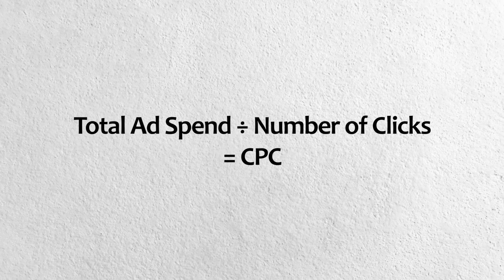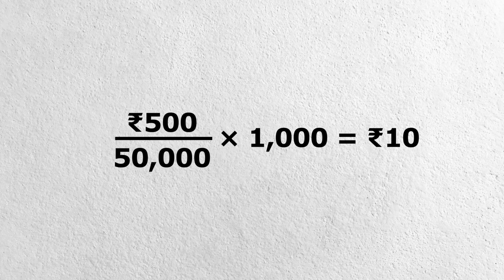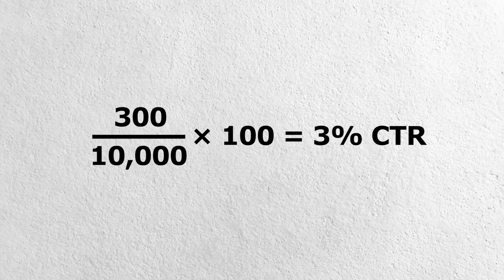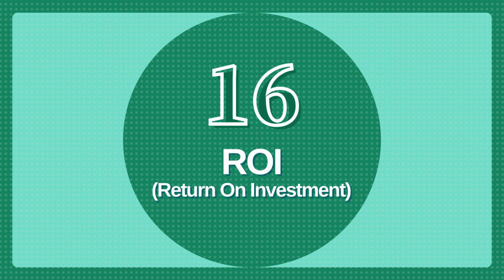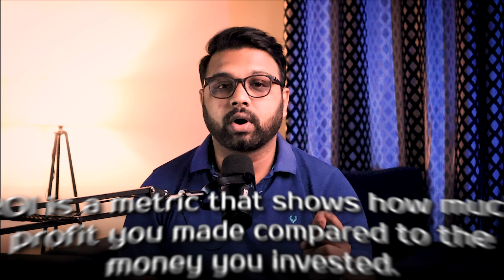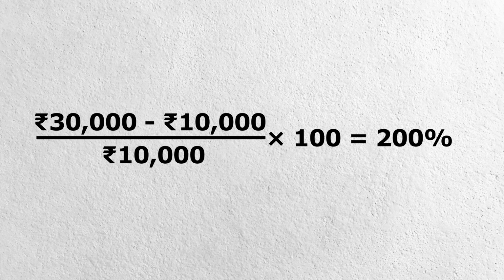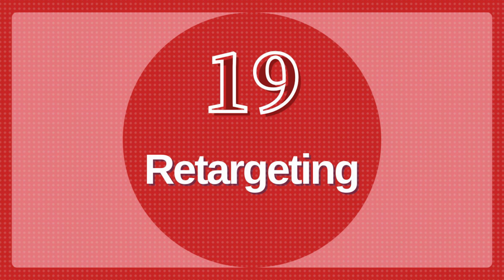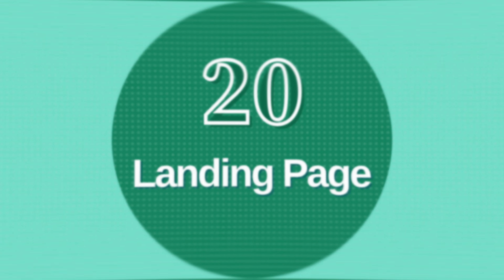Digital Marketing Metrics & KPI's Explained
Clicks, conversions, ROI… but what do they really mean? 🤔
In this video, we decode the most important digital marketing metrics and KPIs so you can stop guessing and start growing. Perfect for beginners and anyone who wants to make data-driven decisions.